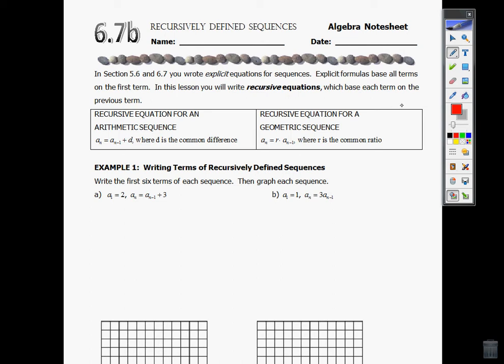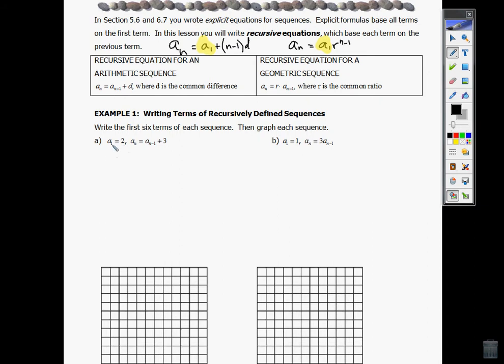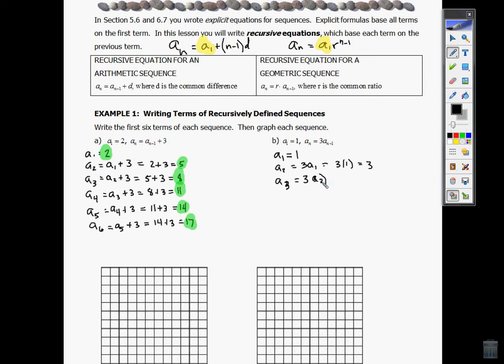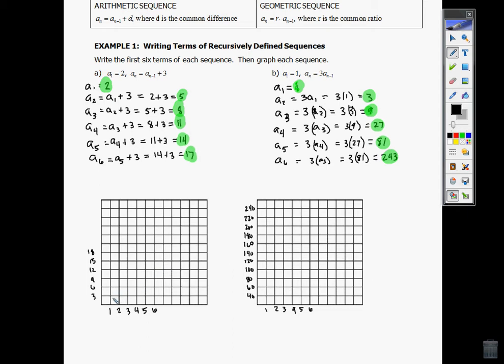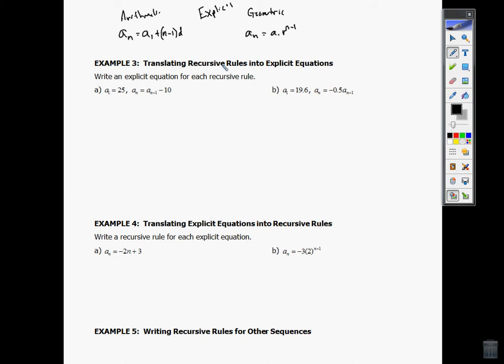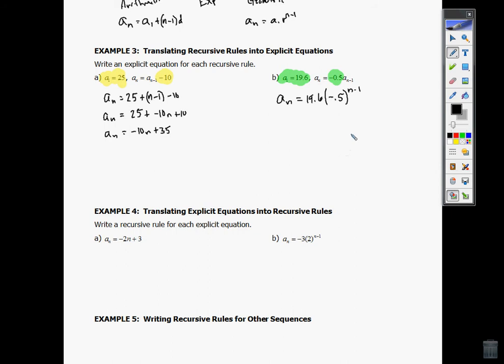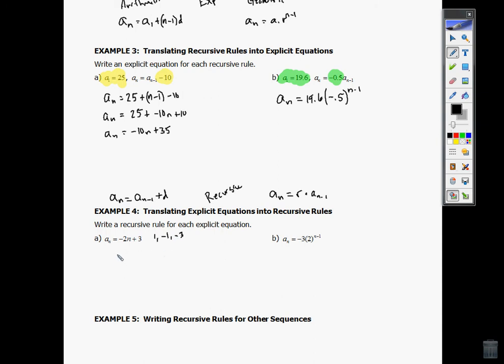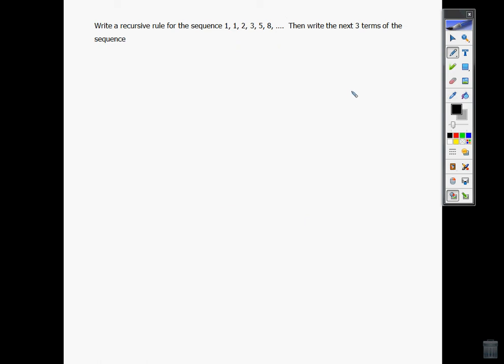Algebra 1 - 6.7b Recursively Defined Sequences Notes